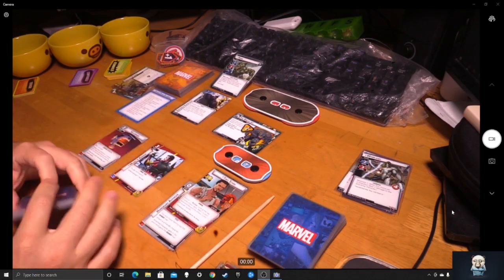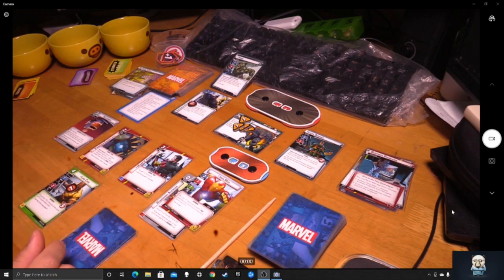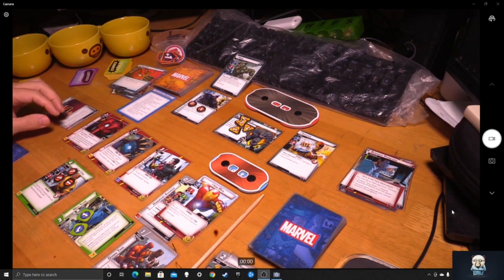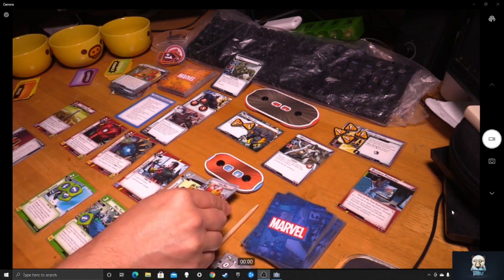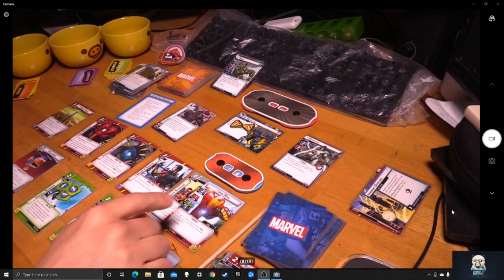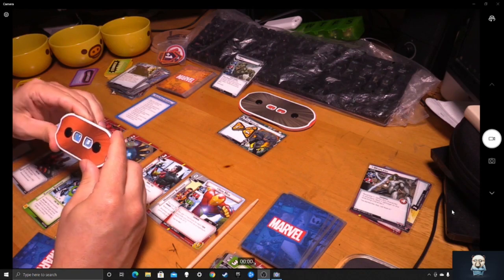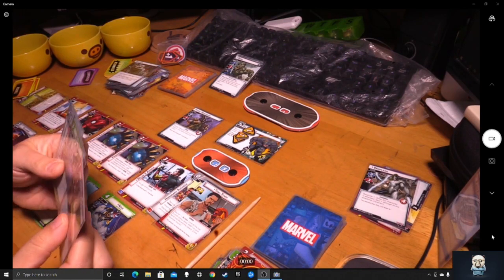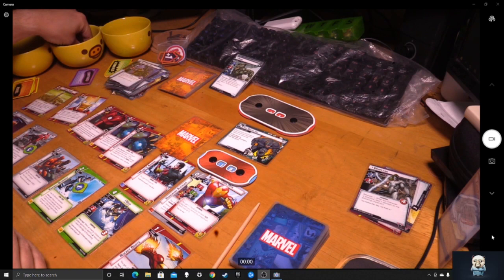Marvel Champions - Iron Man Protection (by Black Belt Gaming)